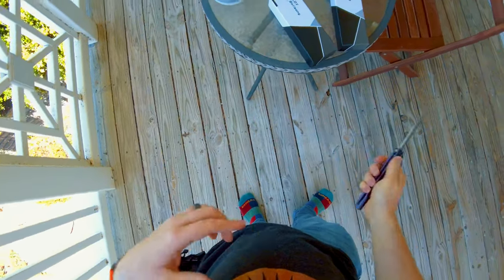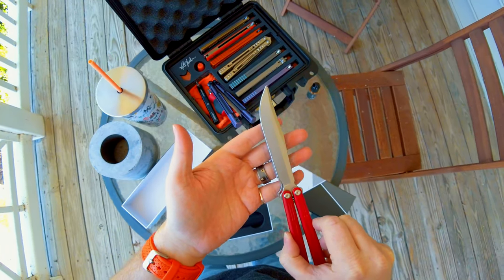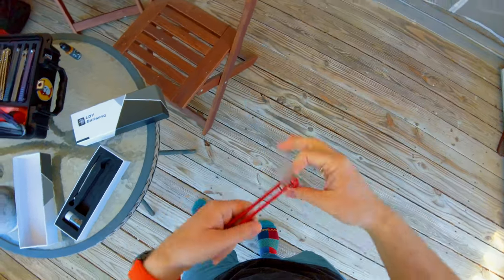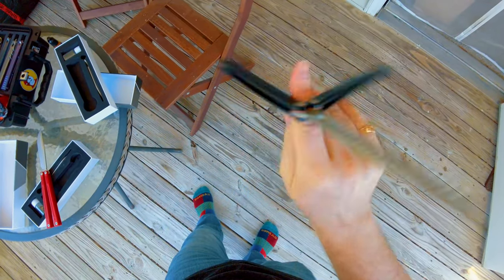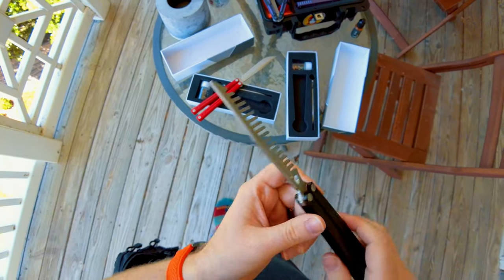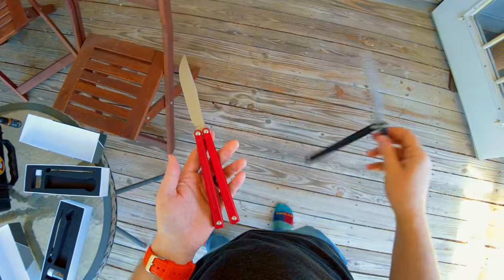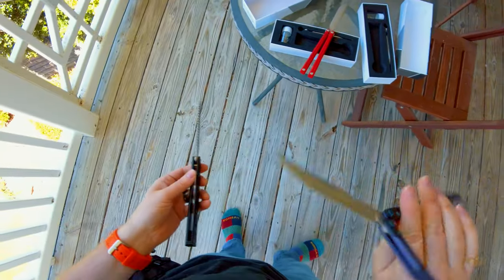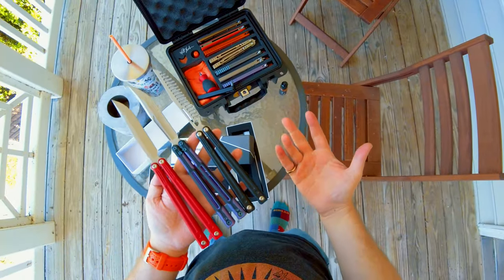LDY Keeps Making Amazing Balisongs. 🤯🤯🤯🔥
Today I got to unbox 2 butterfly knives from LDY and I've got to say, I am still SO impressed with what they are able to do!!!

                              ⭐Recommended Products⭐
                                               Balisongs:
Best Cheap Bali